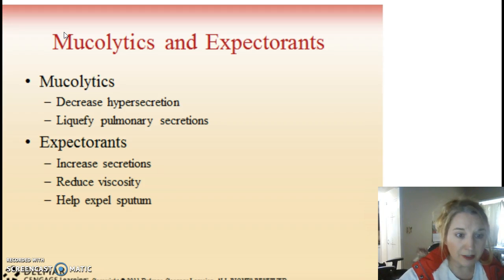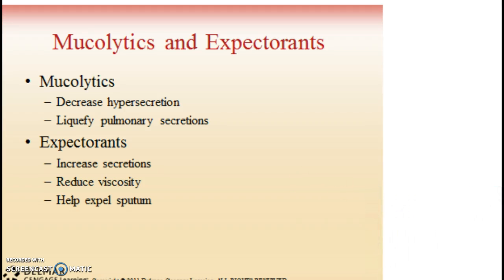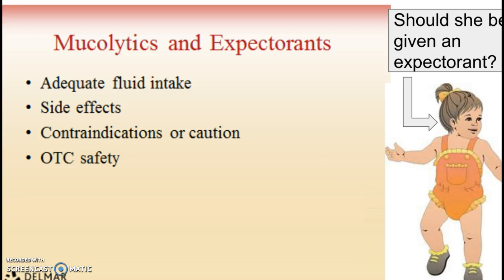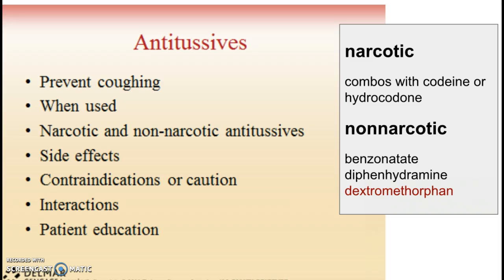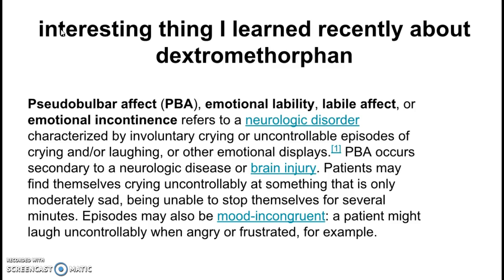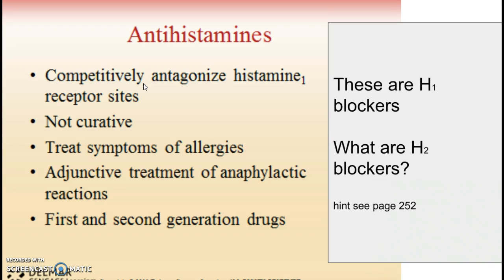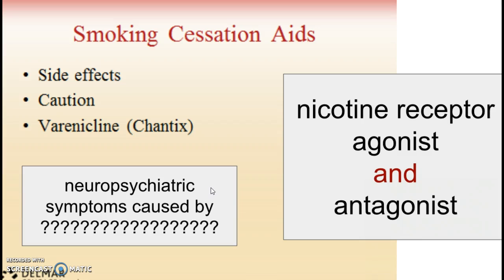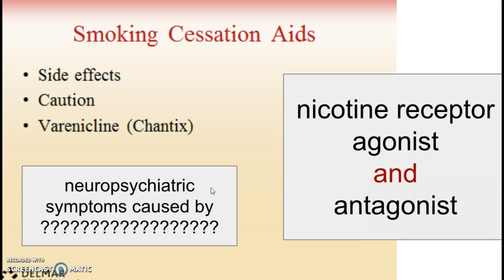Respiratory 3 Pharm II